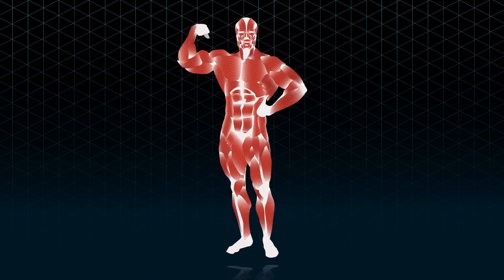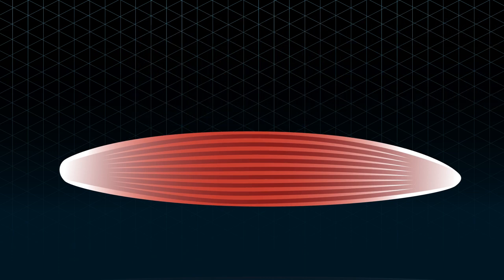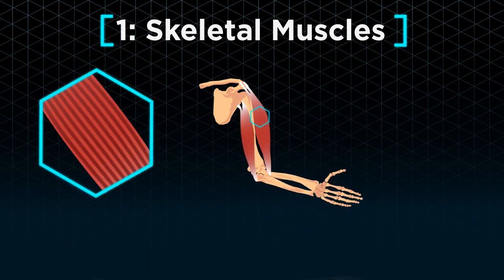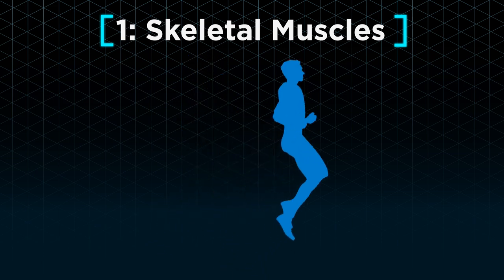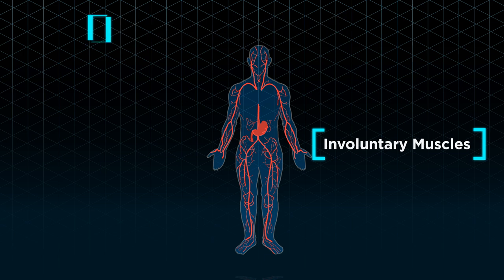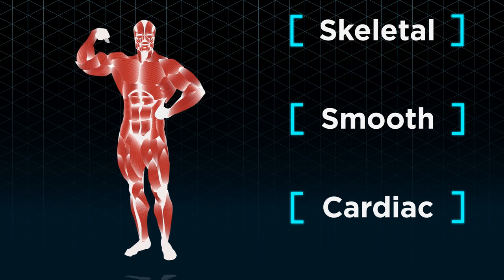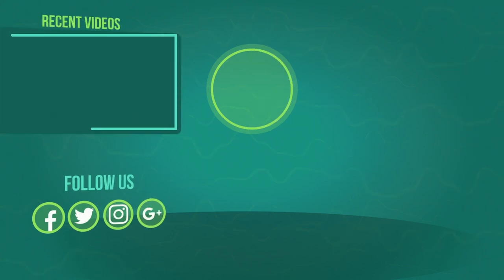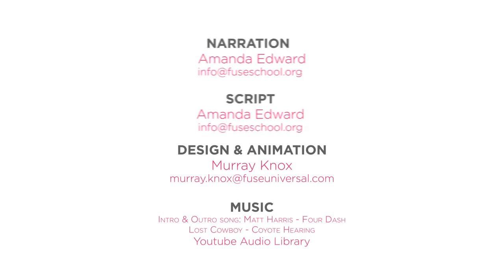Muscles | Physiology | Biology | FuseSchool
Muscles are a very important type of tissue that allow us to perform many functions - from simpler actions such as blinking our eyes and chewing our food, to more complex ones such as swimming and playing football.

Muscles are essentially bundles of fibres that expand and contract to help make movement possible.

These fibres are mostly repeating units of actin and myosin protein chains.

If you have larger muscles, it does not mean that you have more fibres - it means that the fibres are just much larger.

There are three types of muscles in our body - skeletal, smooth, and cardiac.

Skeletal muscles, are suggested in their name, are attached to our skeleton, or bones via tendons.

As we control their movement, they are also known as voluntary muscles.

Their striped appearance gives them yet another name - striated muscles.

These muscles enable us to walk, stop, and lift things up in our arms.

There are two types of skeletal muscles - fast twitch and slow twitch.

Although fast twitch muscles expand and contract quickly, and are thus responsible for powerful movements, they become tired very quickly.

If you jump very quickly into the air, you probably can only do it a few times before feeling exhausted!

On the other hand, slow twitch muscles move much slower, but tire a lot less easily.

For instance, you can write with a pen for quite some time before your hand actually gets really tired.

Smooth muscles, which make up your blood vessels, stomach lining, and other organ linings, are involuntary muscles as their movement is not under our control.

As an example, it is impossible for us to tell our stomach to churn and digest our food faster!

Cardiac muscles that make up our heart are able to work continuously without tiring.

Like smooth muscles, cardiac muscles are also involuntary - we cannot make our heart work faster or slower!

In conclusion, there are three types of muscles found in our body, all of which have specific structures and functions.